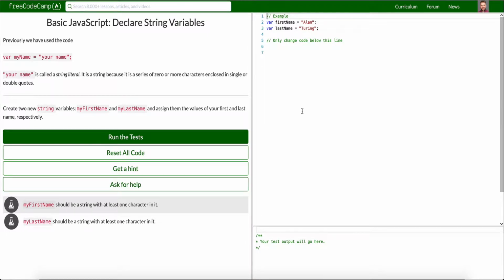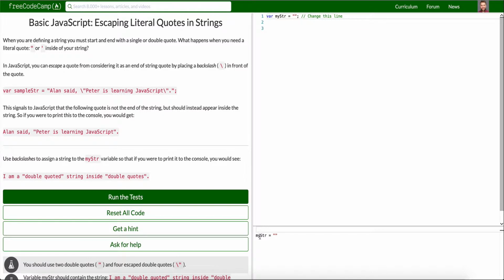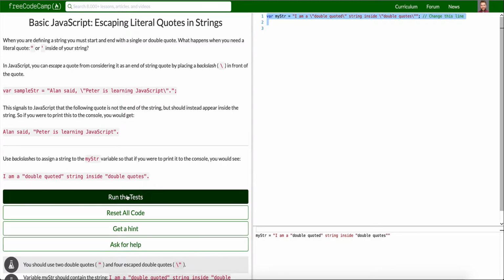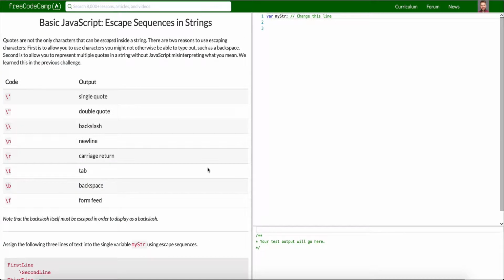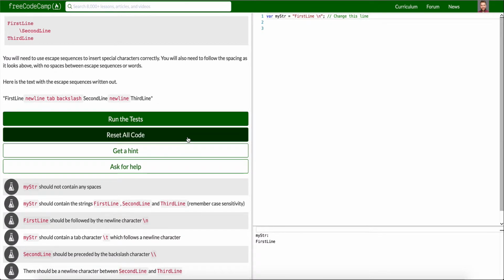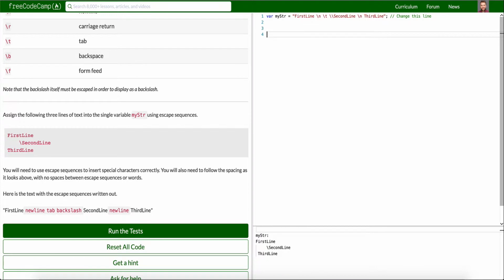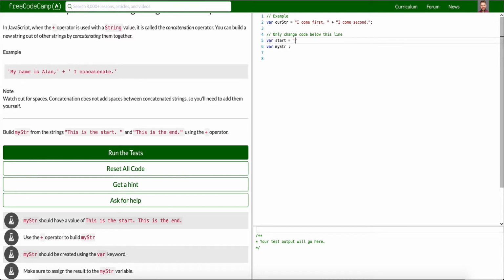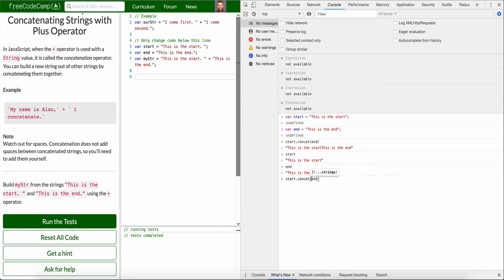Free Code Camp 2019 - Javascript Algorithms & DS Certification - Basic JavaScript Lesson 5